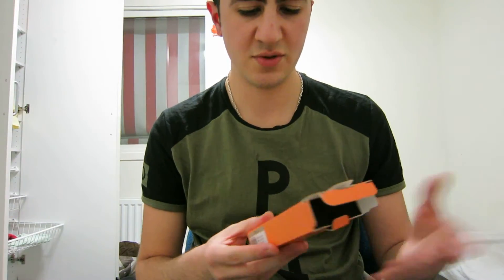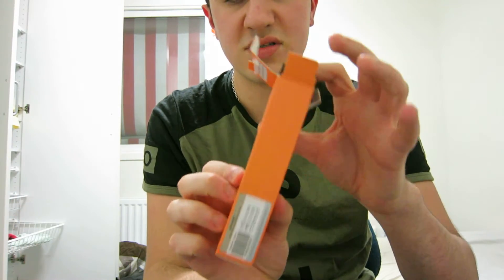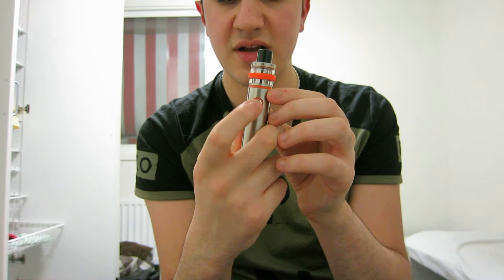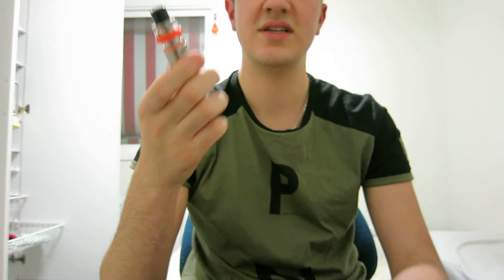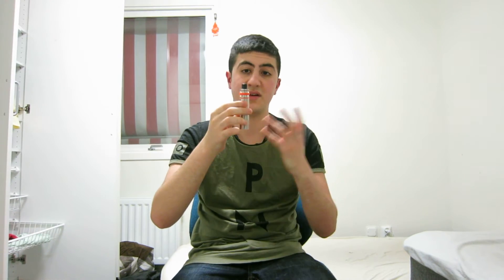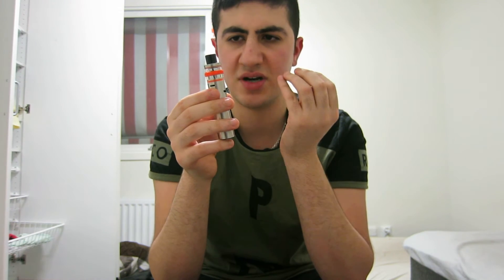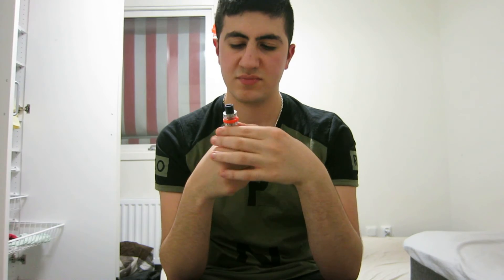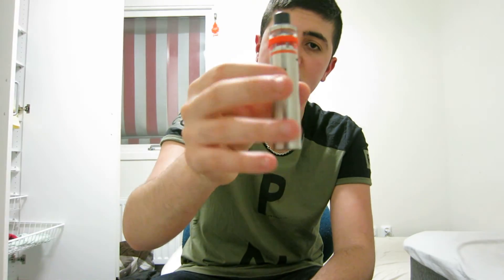Vape pen 22 from smoke unboxing and vape on